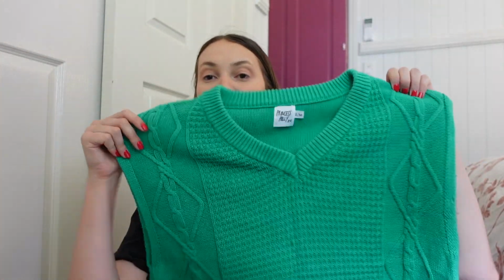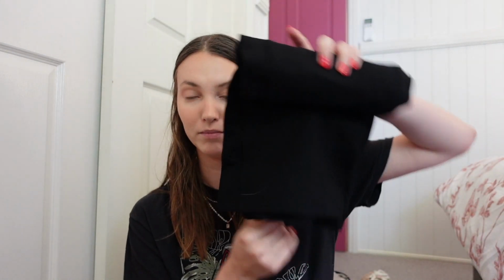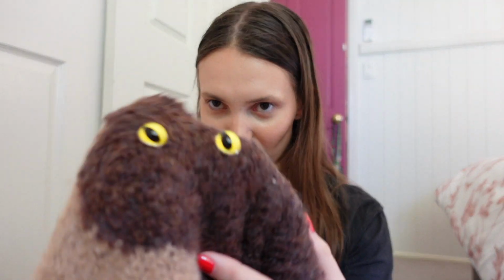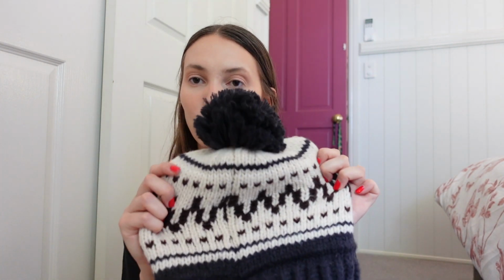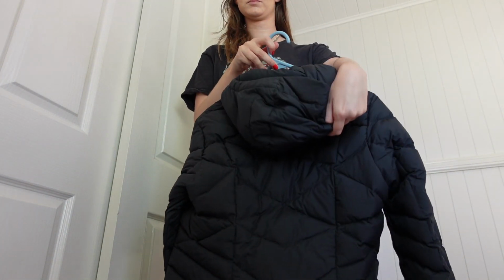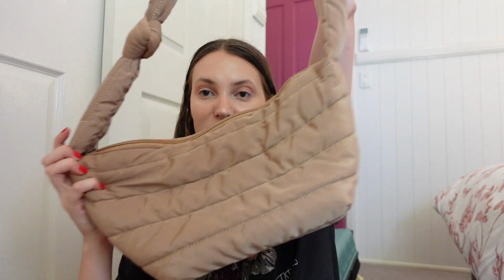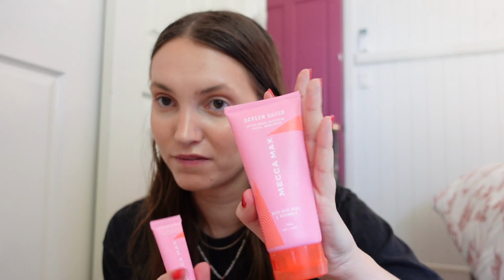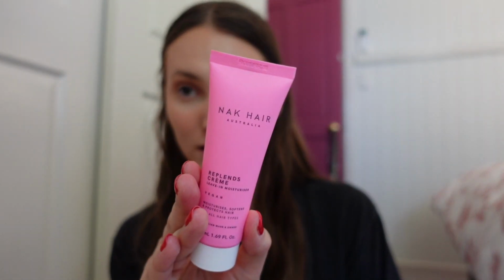PACK WITH ME FOR EUROPE IN ❄️ WINTER 2023 ✨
I'm jet-setting off to Europe for a white Christmas this year, and this is what I am bringing with me! ✈️❄️ I will be vlogging all of the things that I get up to during this trip, so make sure you like and subscribe so you stay up to date with my adventures!! 🫶🏼

｡ﾟ☁︎ ｡⋆｡ ﾟ☾｡ﾟ☁︎ ｡⋆｡ ﾟ☾｡ﾟ☁︎ ｡⋆｡ ﾟ☾